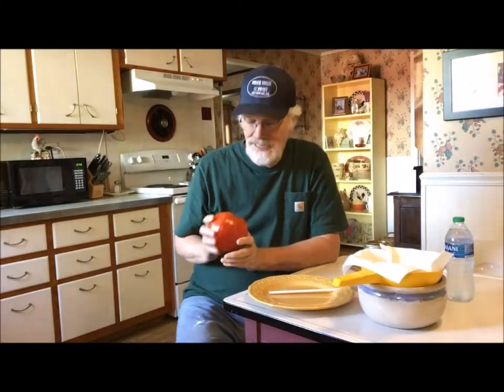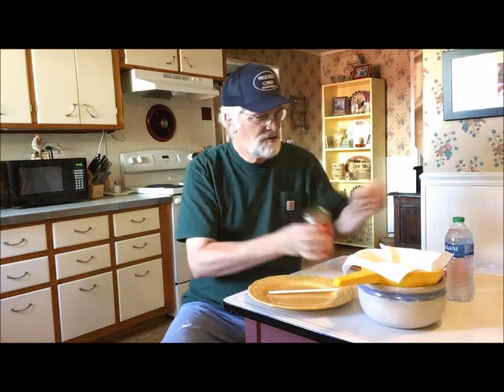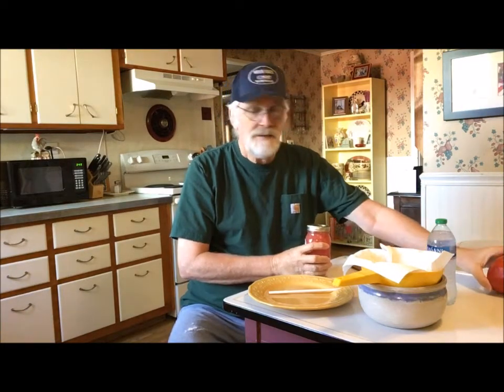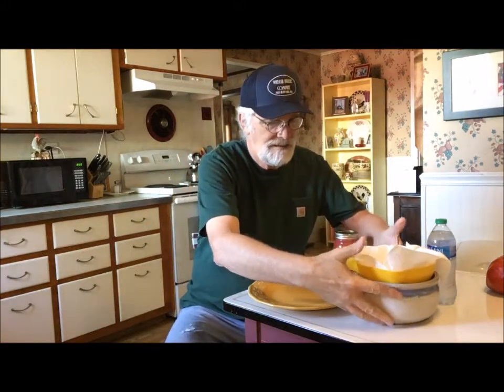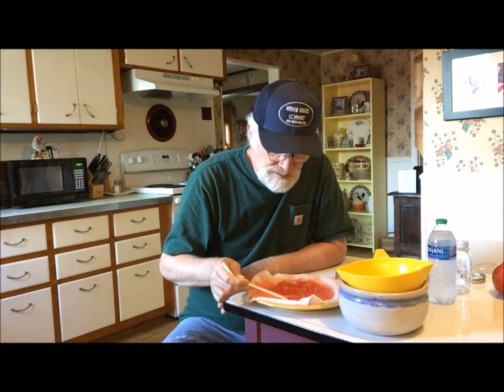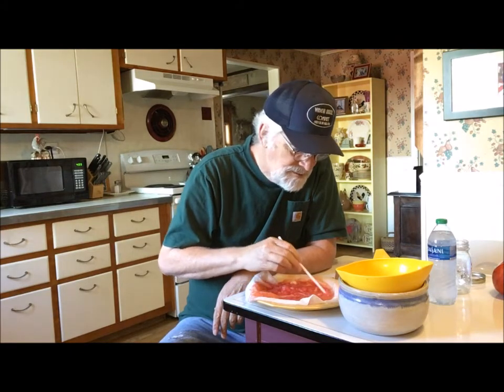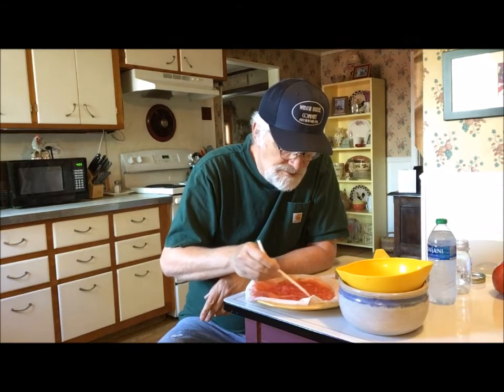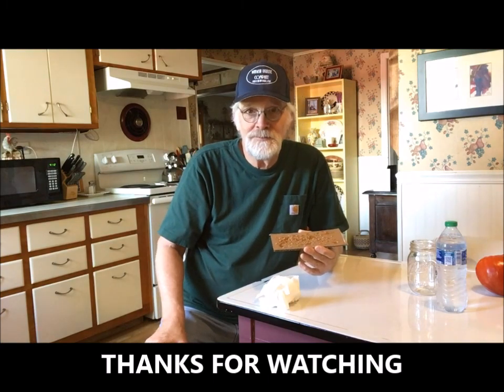Saving Seeds pt 2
A look at how we save seeds from Heirloom Tomato's